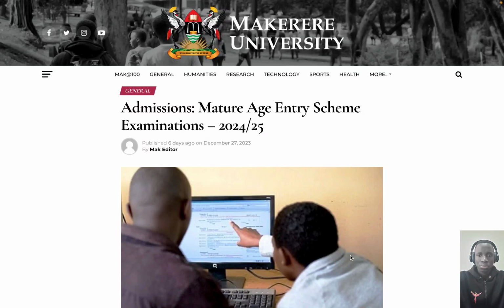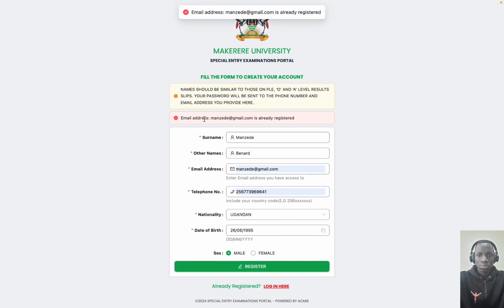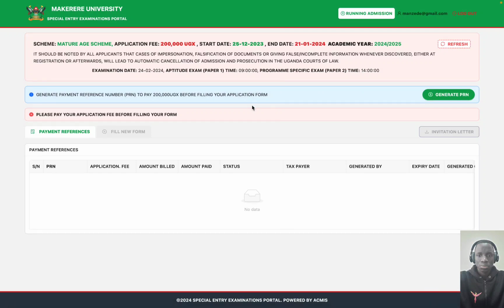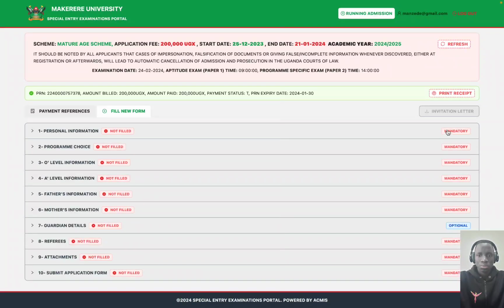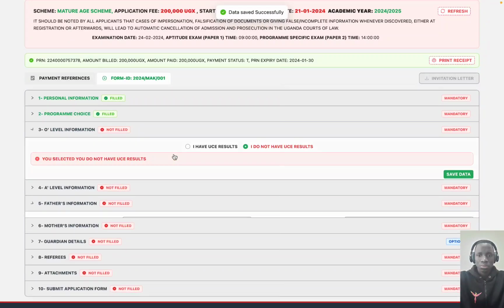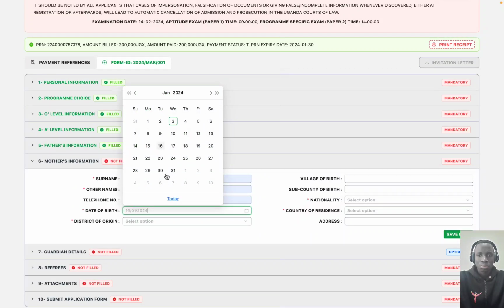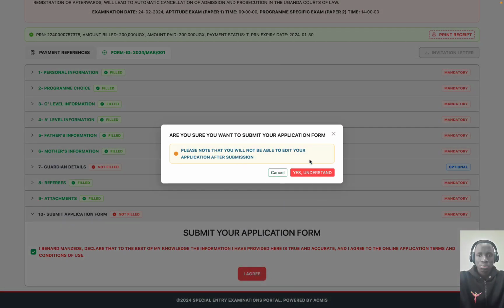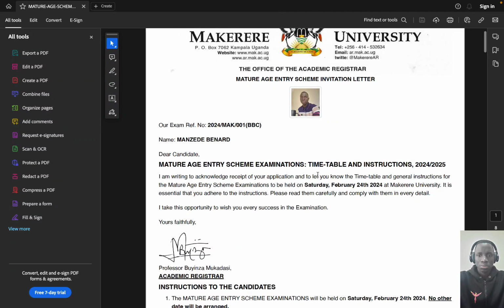How to Apply for 2024/2025 Makerere University online Mature Age Entry Scheme Application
Apply  for Makerere University online Mature Age Entry Examinations.

1. Register
2. Login
3. Generate Payment Reference Number (PRN)
4. Pay the application Fee of 200,000 UGX using the PRN
5. Fill your form
6. Submit ur application form
7. Download your application form/Invitation letter
8. Print your Invitation letter and wait for Examination Date.